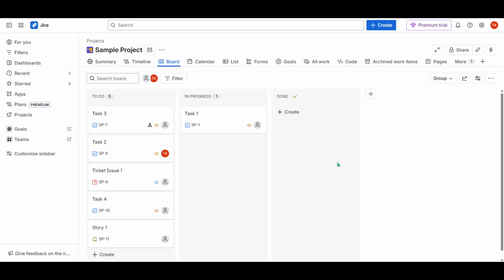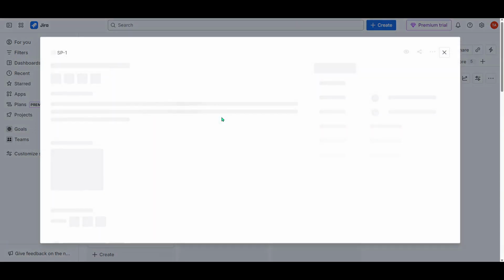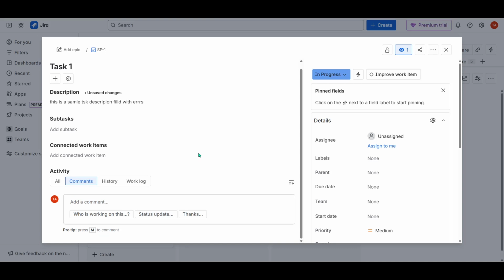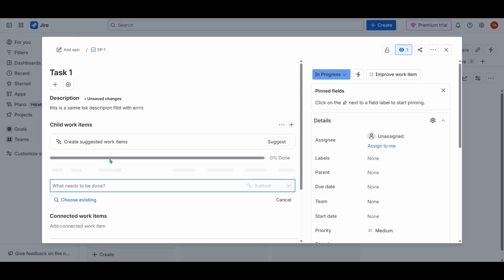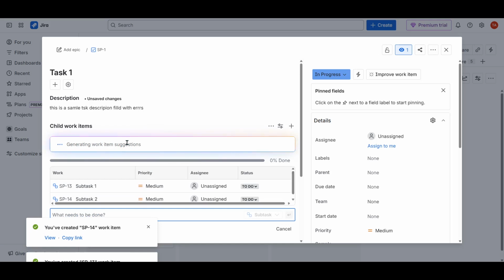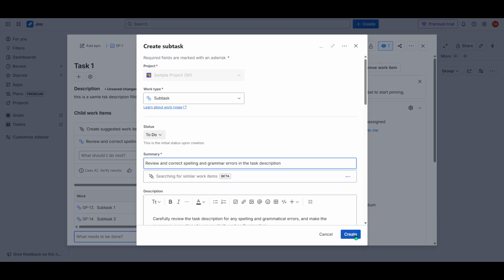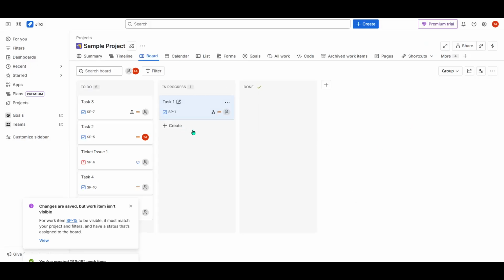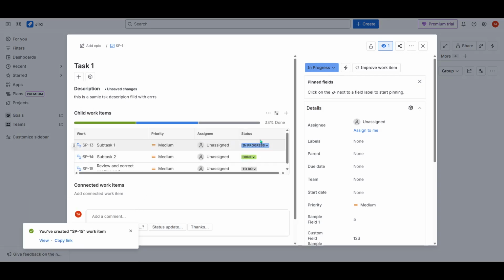How to Add Subtasks in Jira (Step-by-Step Tutorial 2025)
In this tutorial, I’ll show you how to add subtasks in Jira. Learn how to break down larger tasks into smaller, trackable pieces, assign them to team members, and manage work more effectively in 2025. Perfect for Agile teams and Jira beginners.